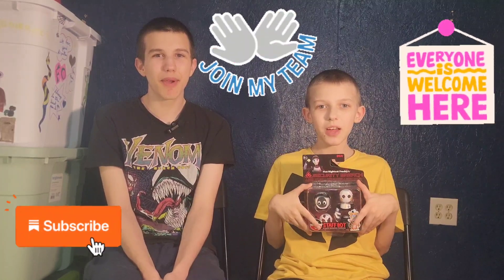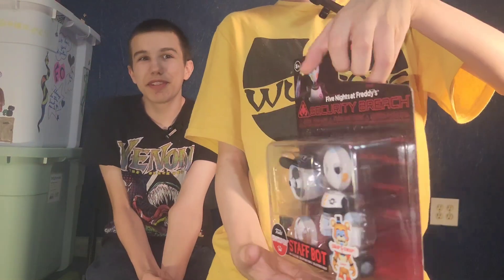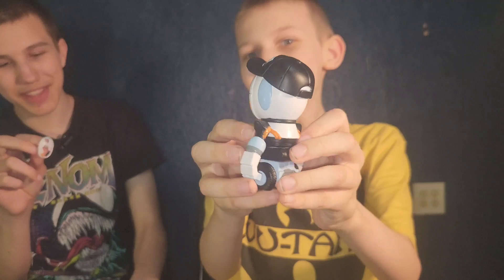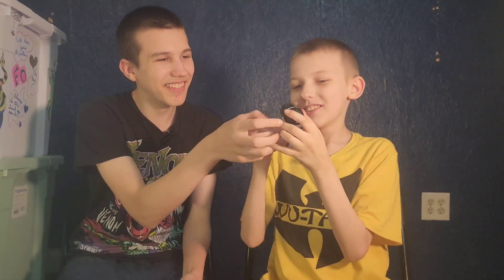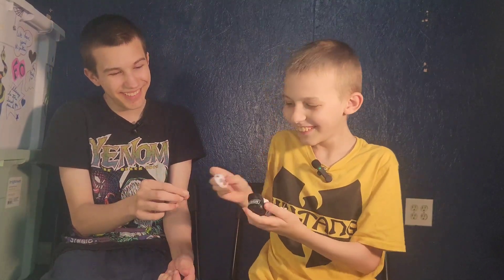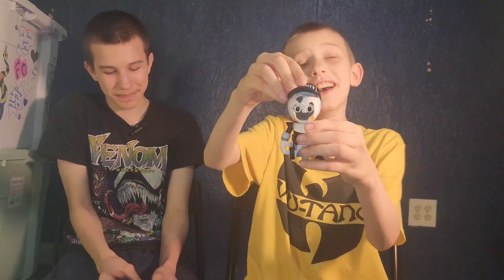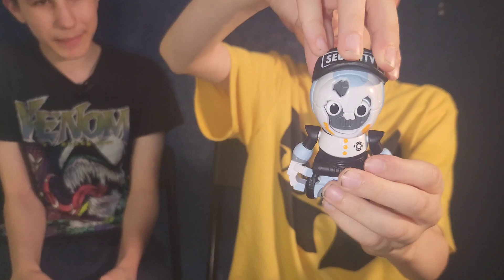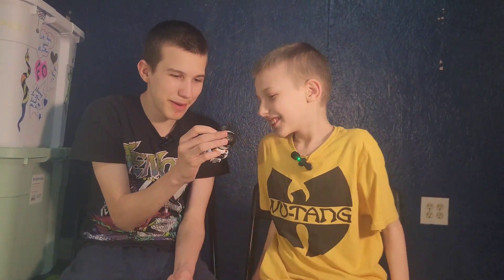Staff bot funko snaps five nights at Freddy's security breach figure unboxing & review glam